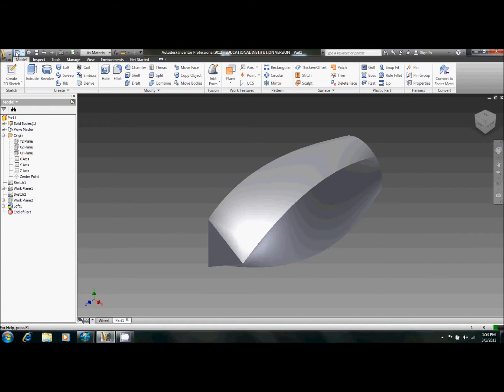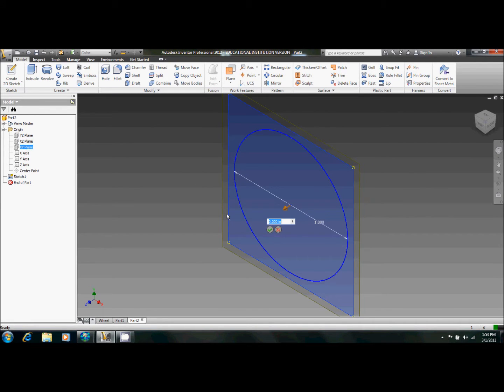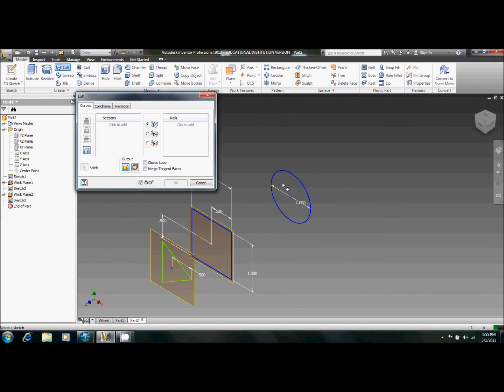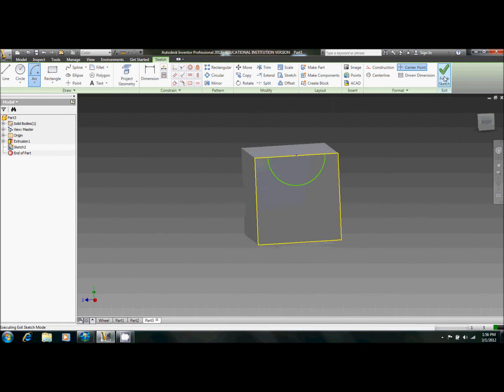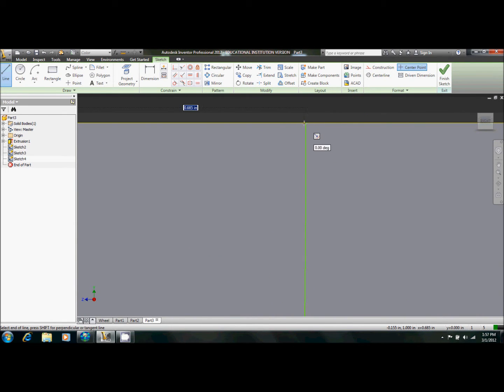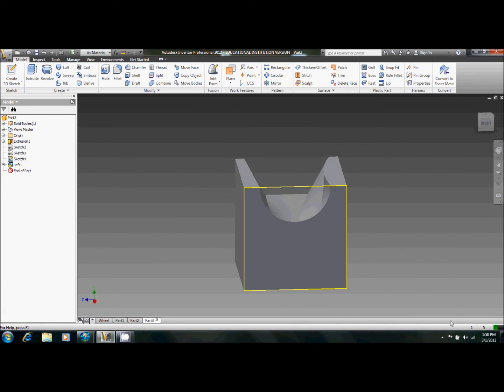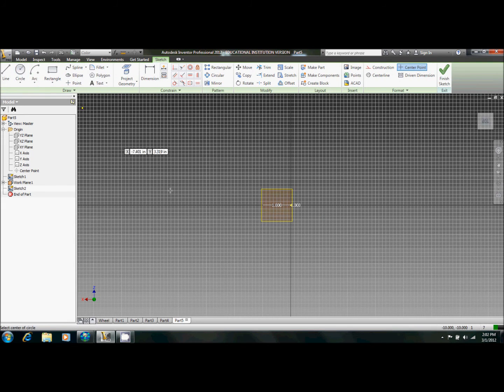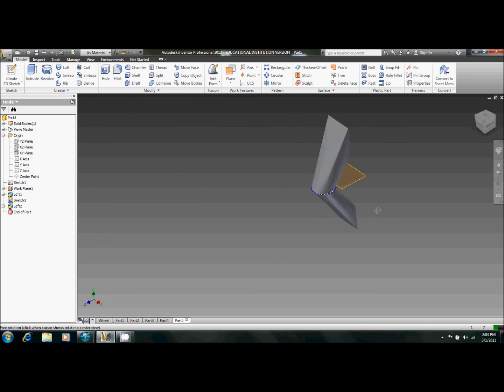How to Use Loft Tool In AutoDesk Inventor 2012 for IED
This is a tutorial on how to use the loft tool for Inventor 2012 for our Introduction To Engineering Design by Project Lead The Way.